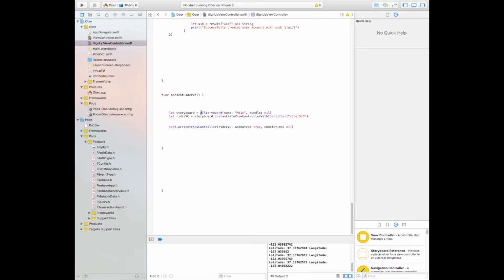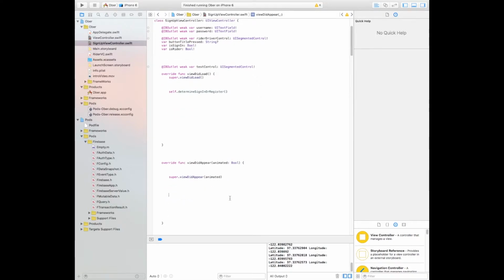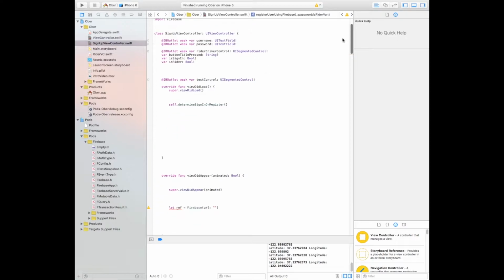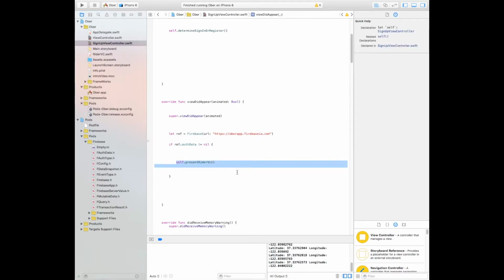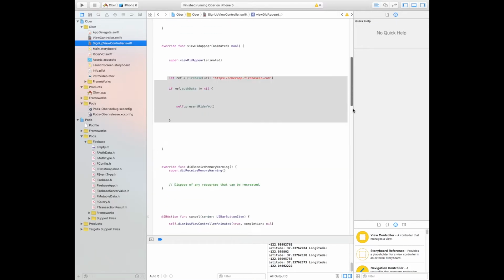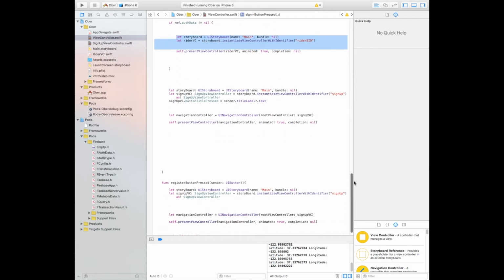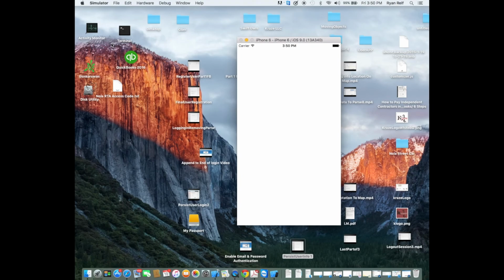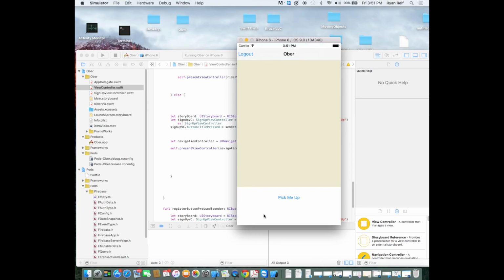Persist User Firebase - Uber App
Create an App Like Uber and integrate firebase as a backend. Part 6 Integrating Firebase in Uber App. Persist User account. Access the rest of the videos in this series on my